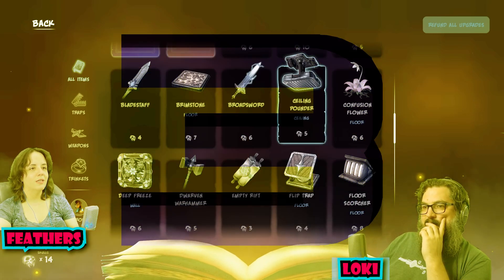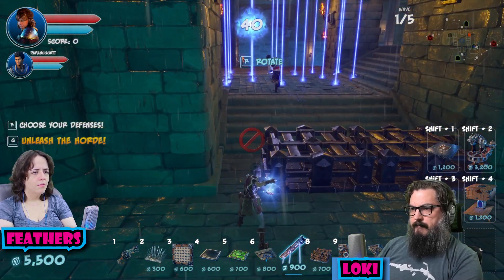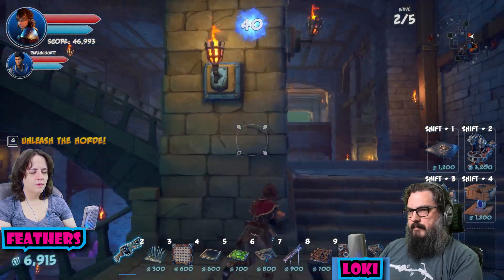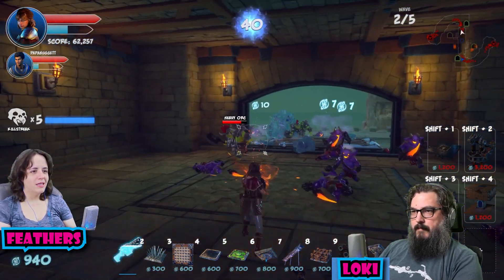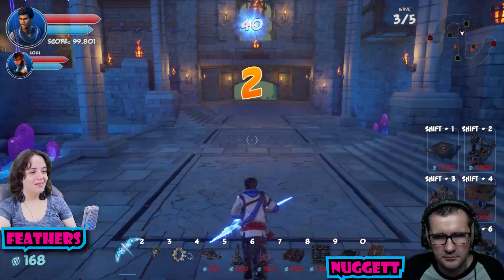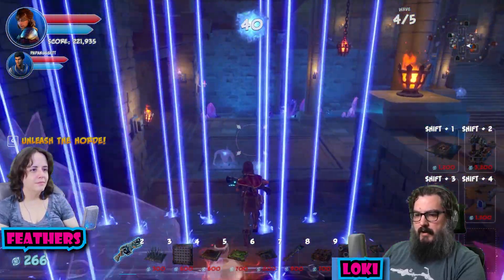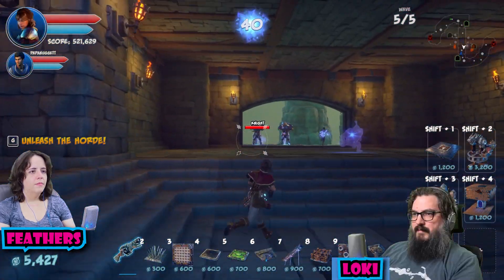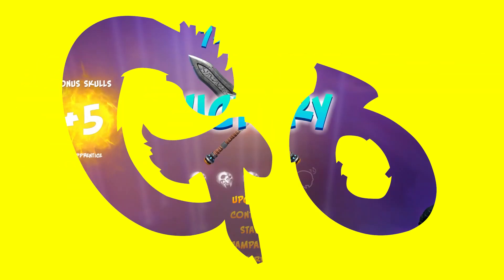Let's Talk It Out - Orcs Must Die! 3 (Part 12) | SMF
Feather's isn't allowed to play Orcs Must Die 3

Orcs Must Die! 3 ushers orc-slaying mayhem to a previously unimaginable scale. Solo, or 2 player co-op, arm yourself with a massive arsenal of traps and weapons. Slice, burn, toss and zap hordes of repugnant orcs in this long-awaited successor to the award-winning series.

Similar to its predecessor and the original game, Orcs Must Die! 3 is a variation on a tower defense game. The player takes the role of one of two apprentice war mages and is tasked to defend rifts from an onslaught of orc armies by using the characters' weapons and special abilities, as well as setting traps. The game launched with 18 different levels.

Orcs Must Die! 3 was developed and published by Robot Entertainment. It is the fourth installment in the Orcs Must Die! series, and the direct sequel to Orcs Must Die! 2. It was released as a timed exclusive on Stadia on July 14, 2020, and for Windows, PlayStation 4, Xbox One and Xbox Series X/S on July 23, 2021.